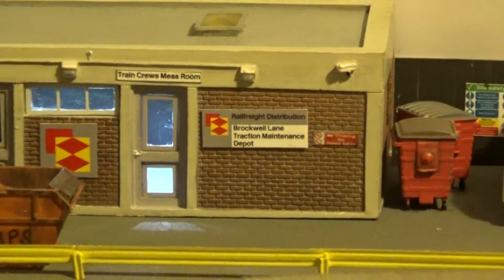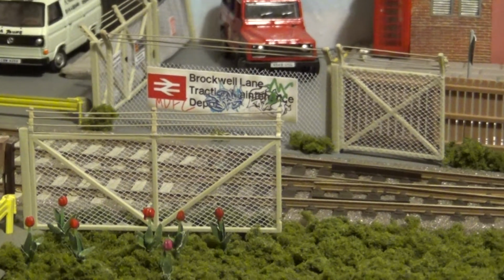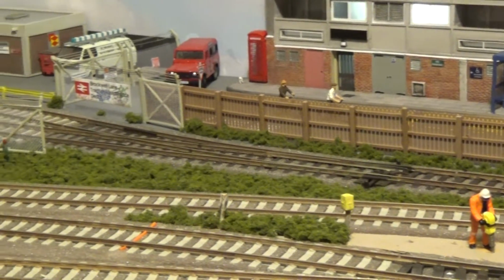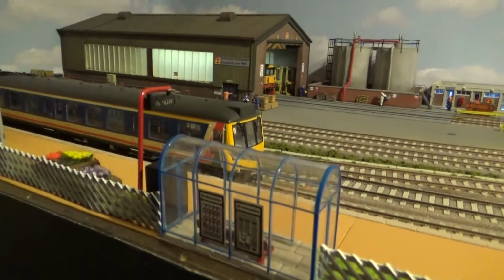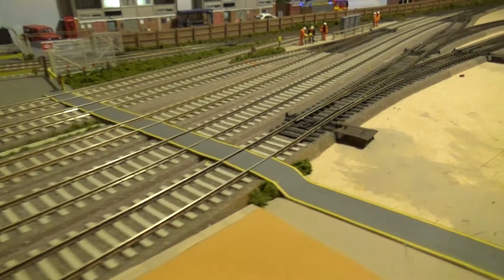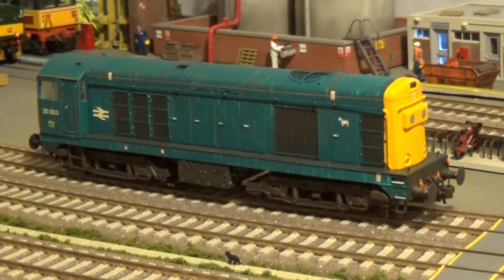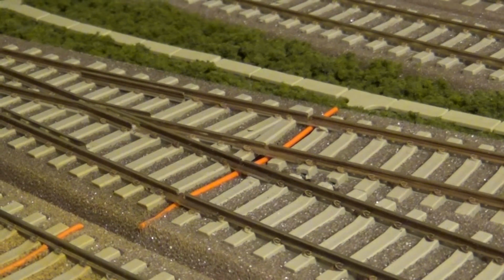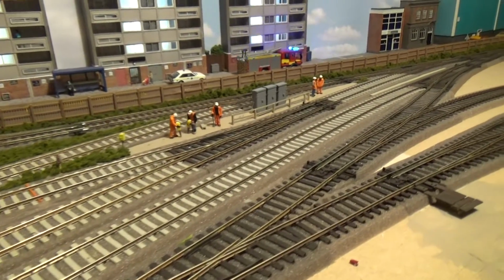Brockwell Lane T.M.D running session and progress update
Starts with running session and then I talk you through what changes I have made since the last update. A couple of new locos and a new station (Sorry about that loud ticking clock)